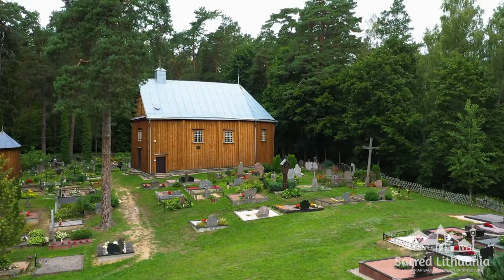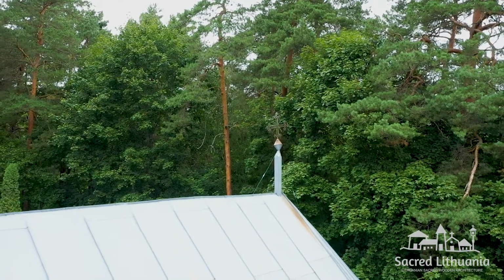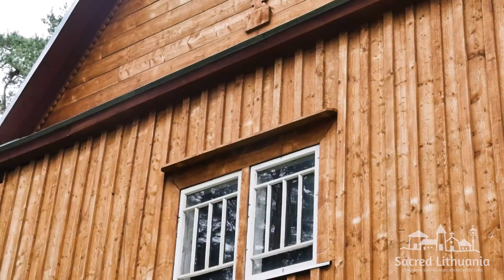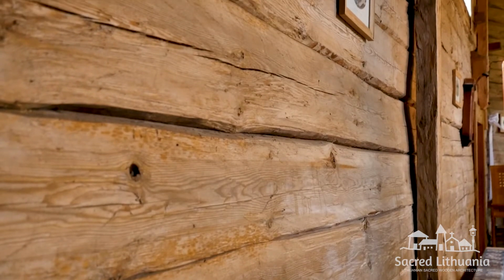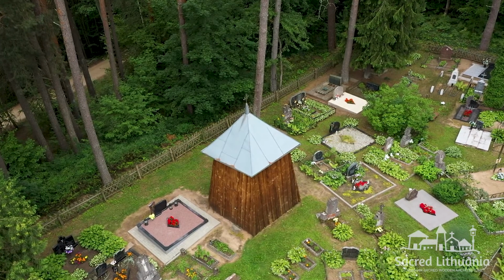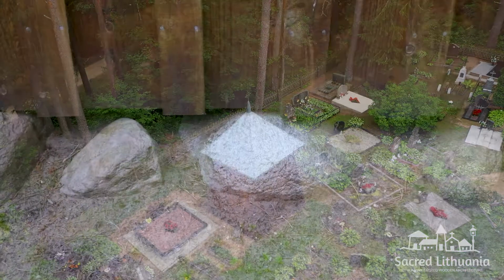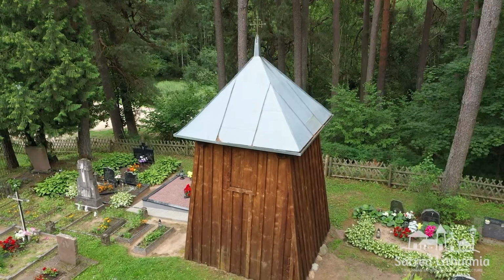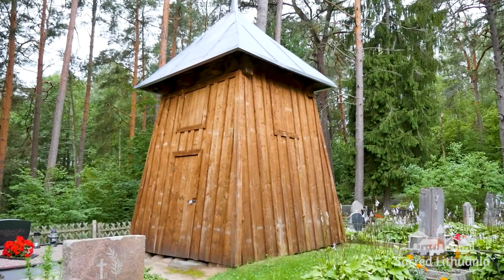Chapel of St. John the Baptist and Belfry of Rudesa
The chapel was built in the second half of the 18th century and was named after St. John the Baptist. The chapel of Rudesa cemetery was heavily damaged during the Franco-Russian War in 1812, thus it was renovated in 1820, and new altars were installed there . Unfortunately, the chapel architecture was simplified during the renovation: the former portico was boarded and the ante-nave was installed there.